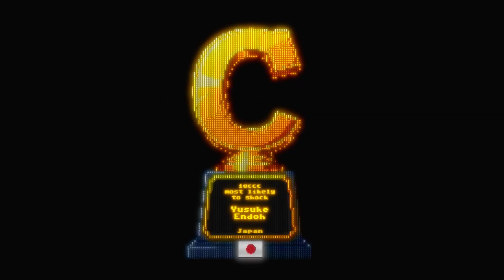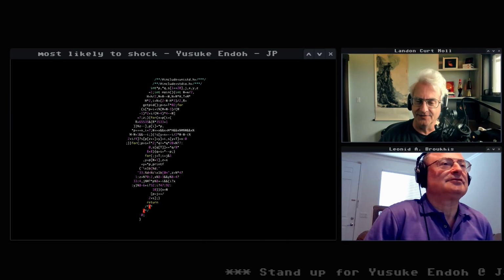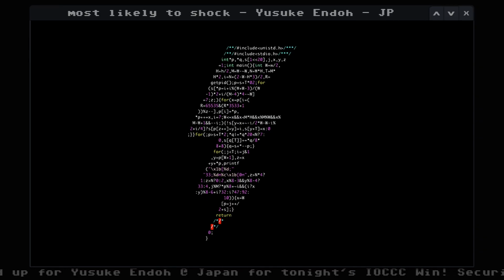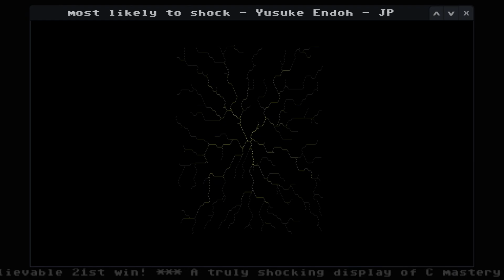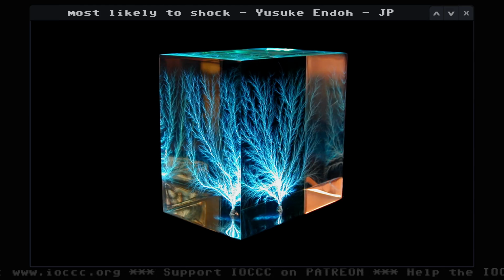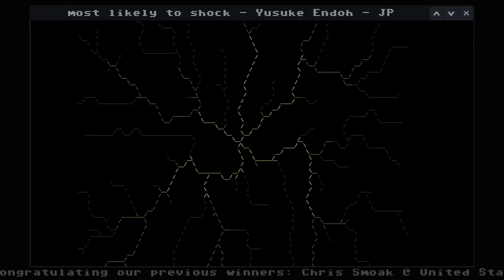IOCCC29 - 2025/endoh2 - Most likely to shock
2025/endoh2 - Most likely to shock - Lichtenberg curves

The 41st Anniversary International Obfuscated C Code Contest is here,

to us.